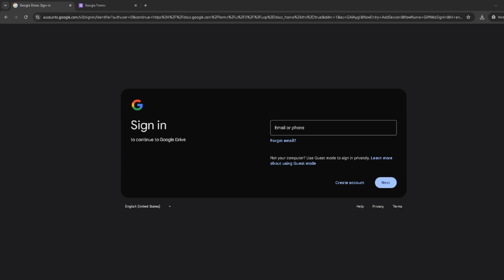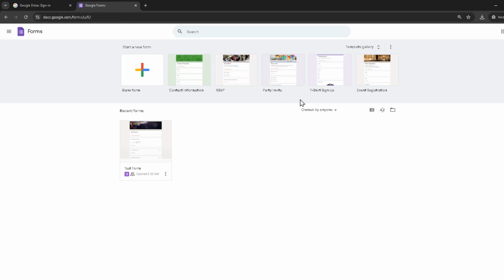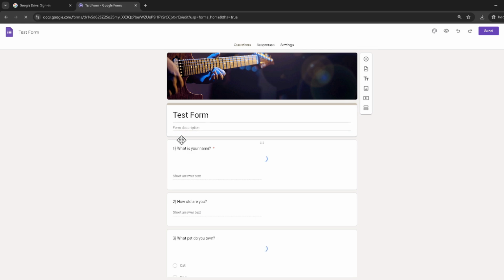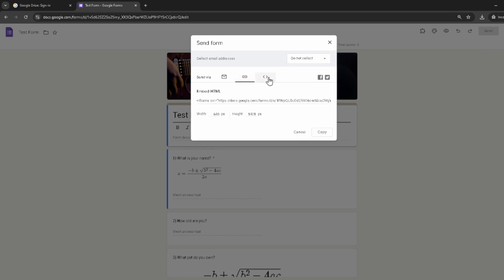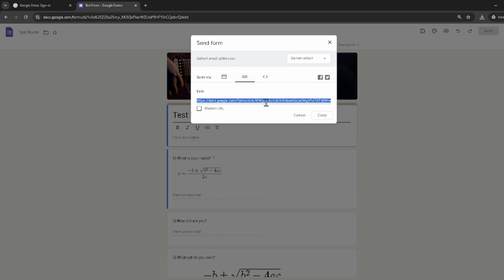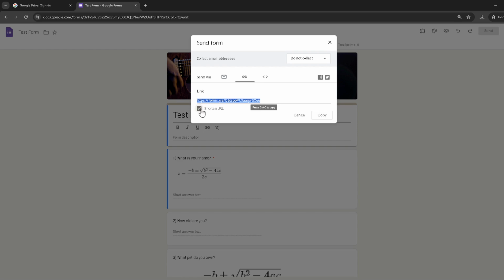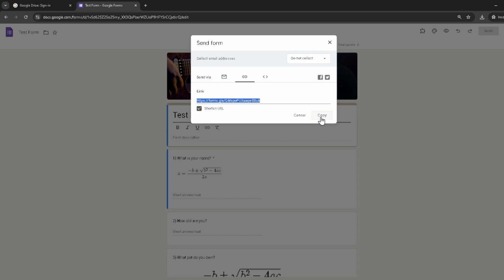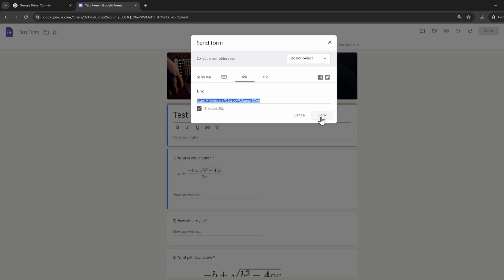How to Shorten Google Form Link (Full 2024 Guide)